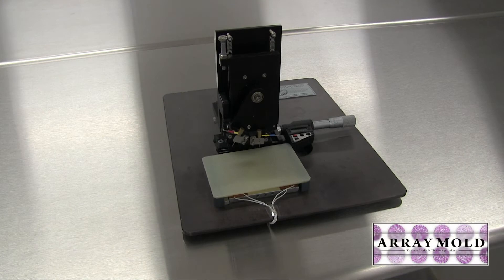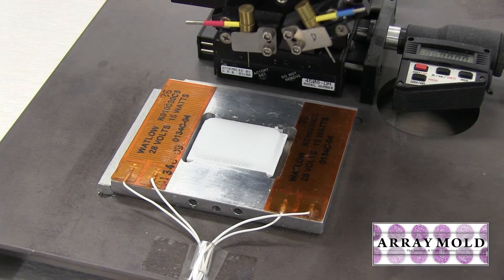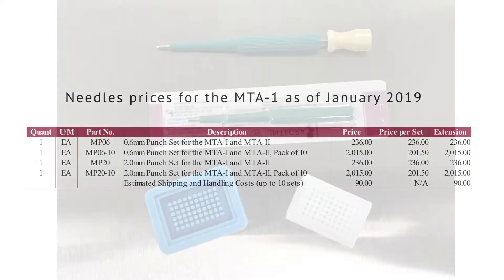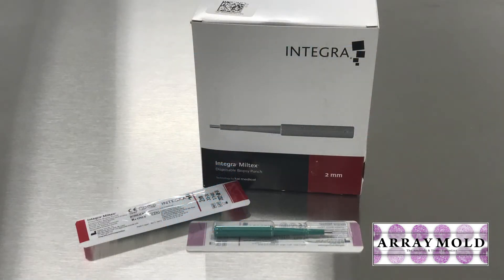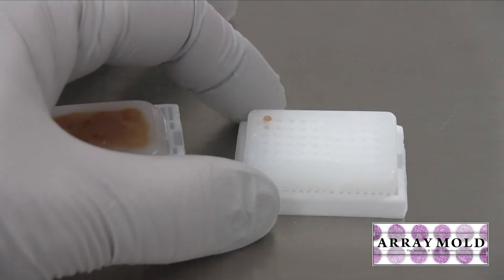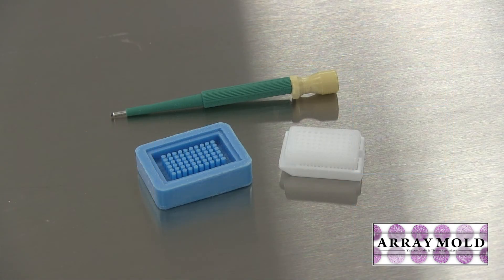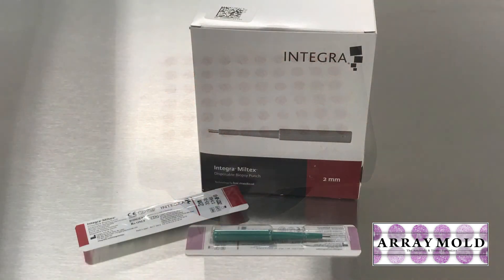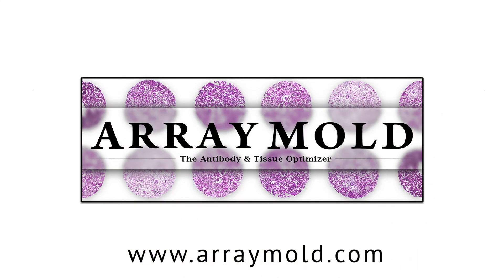Comparing the Arraymold to a Manual TMA Instrument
Albert Einstein: "The definition of genus is taking the complex and making it simple".

We created this video to explain the many advantages to using the Arraymold TMA instrument instead of other expensive TMA machines.
Not only does the Arraymold cost a fraction of these large complicated TMA instruments but the Arraymold is faster and much more cost effective especially in a budget conscious modern laboratory of today.

This video explains how these other TMA machines are over engineered for their purpose and their price tags do not justify their purpose. Some laboratories may only create a couple tissue microarrays a year or a few in total. And now you have to figure out where to store one of these cumbersome instruments. The arraymold stores nicely in a drawer out of sight and ready to be used immediately. minimal learning curve and online videos at a mouse click.

The Arraymold is fast and easier to use. We have developed many videos to prove this fact. Accuracy in punching and the ability to create a TMA in less than an hour; don’t dismiss simplicity and cost savings with purchasing a TMA instrument that can pay for its self in a few uses.

The Arraymold - the tissue and instrument optimizer